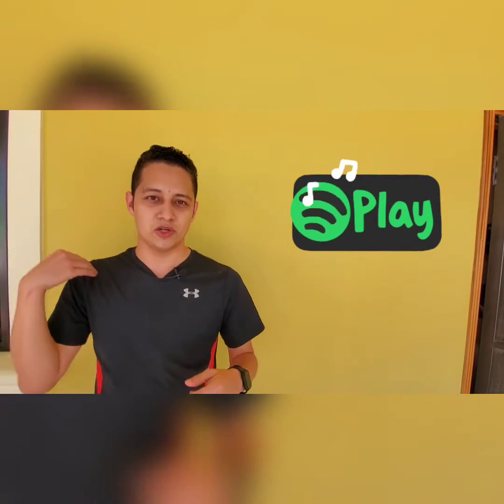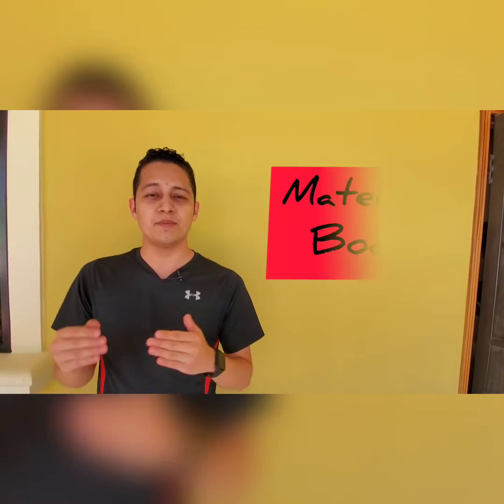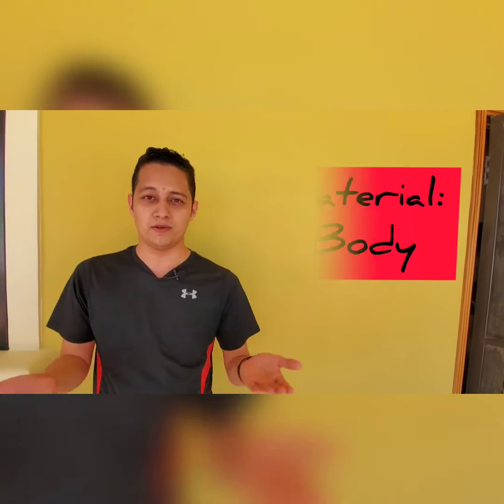3 Methods to Teach English (PP1)